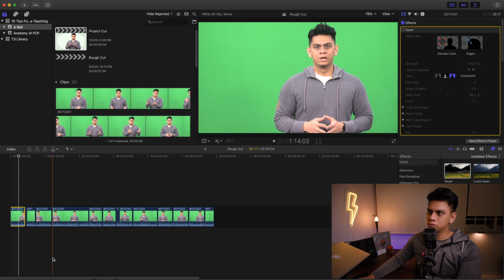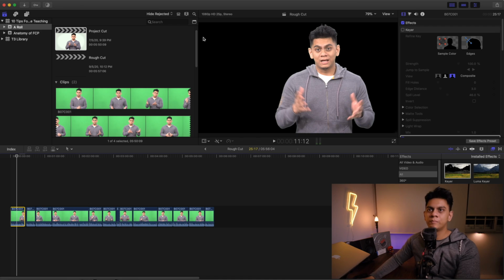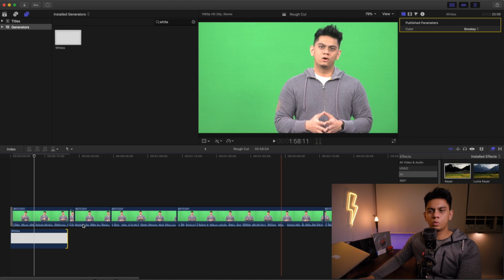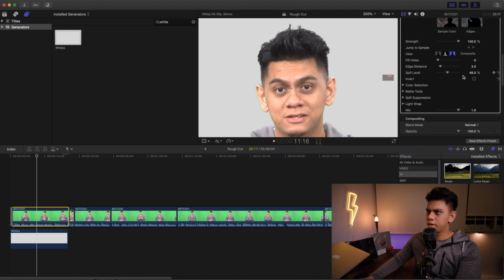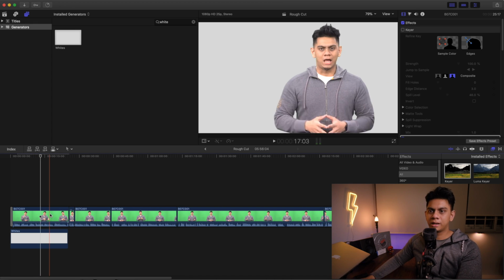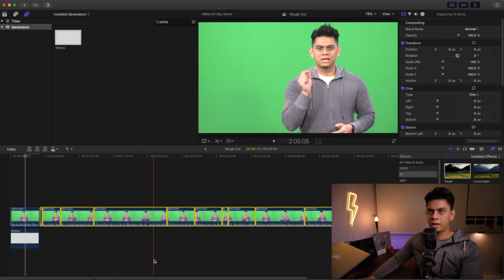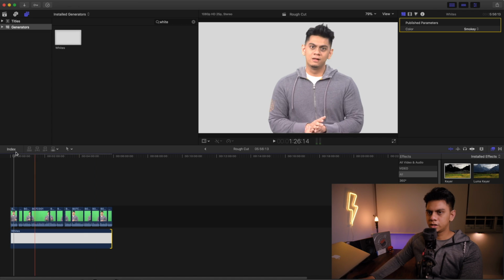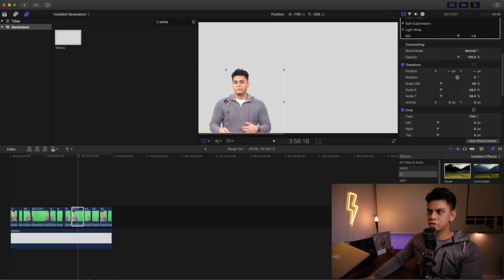GREEN SCREEN (CHROMA KEY) in FINAL CUT PRO X: Beginners Guide to VIDEO EDITING Pt. 6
In this video I talk you through on how you can easily replace your chroma key or green screen background in final cut pro x

Acknowledgement:
There are plenty of videos and Youtubers out there that are much better than I am in editing. But hey, we all gotta start somewhere.

Why I do What I do:
Due to the Covid-19 Pandemic I had to deliver my classes online. One of the classes is on video editing. So I thought I'd upload some of my lectures here in hopes that some viewers will benefit from it.

Who is Aaron?
I teach media and communications (and occasional business subjects) in Singapore and have been in education for almost 10 years. In my free time, I make videos talking about education, education technologies, and anything else that I find myself investing my time in.

Gear I use: (not that its important, but in case you ask)
Computer: 2015 15" Macbook Pro
Speakers: Presonus Eris 3.5
Thunderbolt Dock: Caldigit Thunderbolt 3 Dock
Camera: Fujifilm XT30
Capture Card: Blackmagic Mini Recorder
Lighting: Yong Nuo 900N
SoftBox: Phottix Beauty Dish with Grid
Audio: Rode NT USB Mini
Monitor: LG 27" UK650W 4K UHD
Cheap Boom Arm for Audio